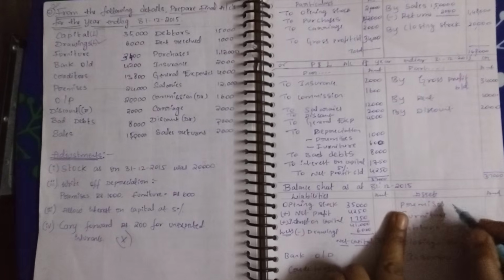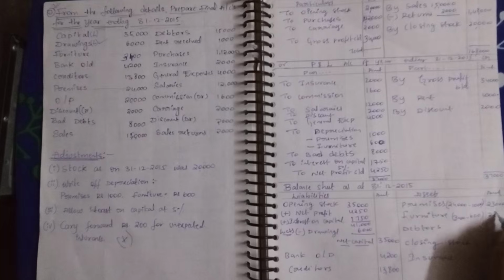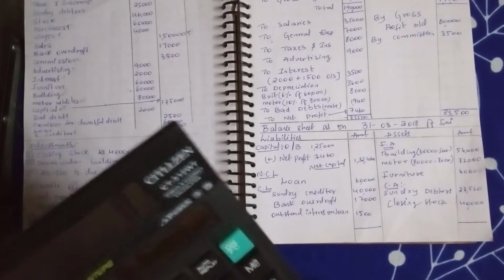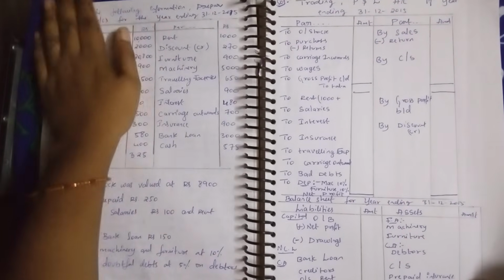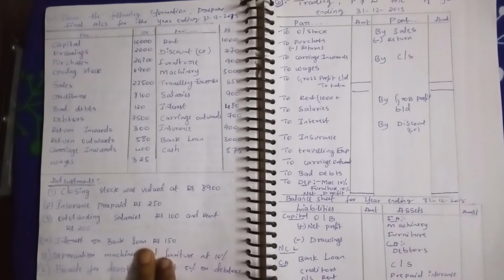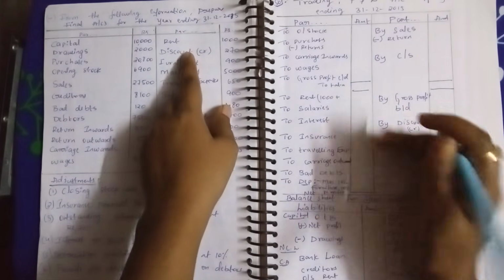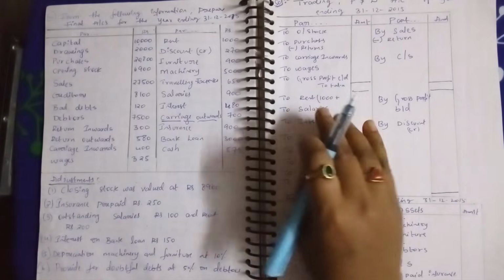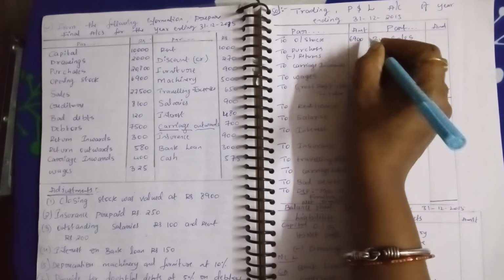30 June 2026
financial accounting ## final accounts